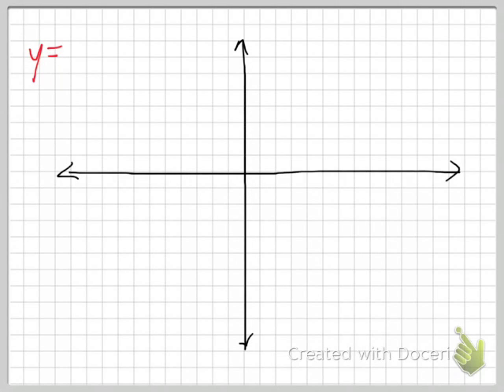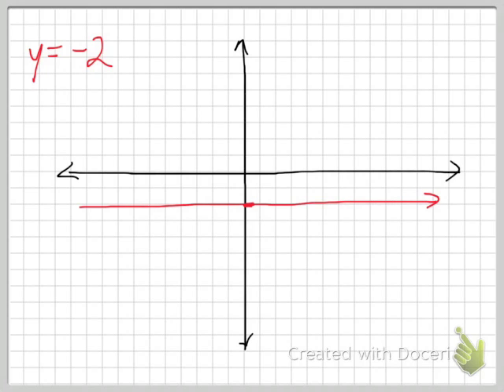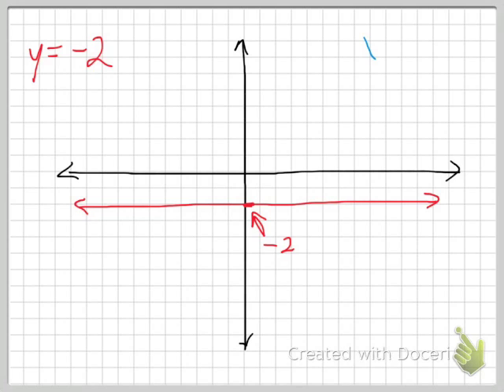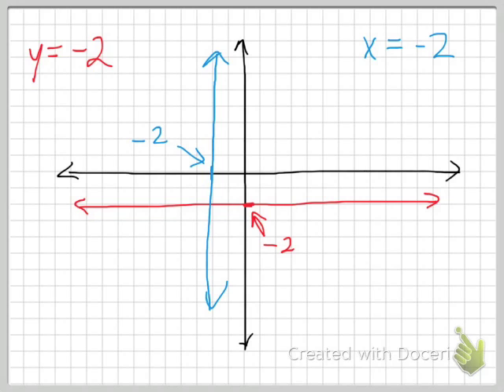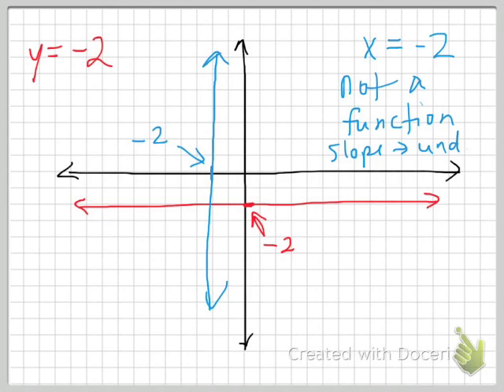Example - Horizontal and Vertical Lines